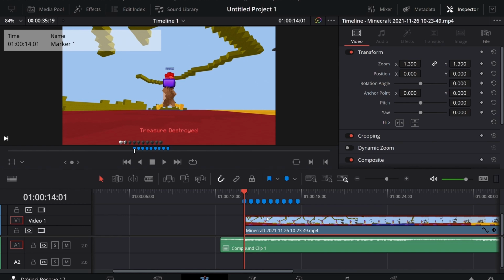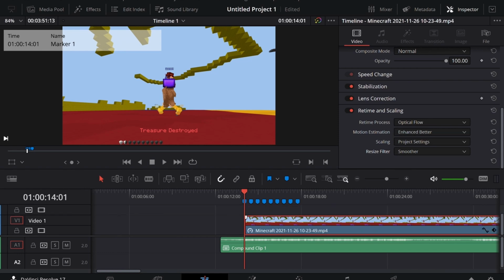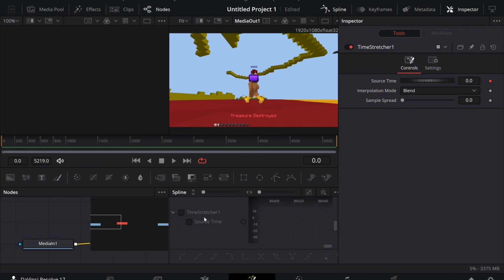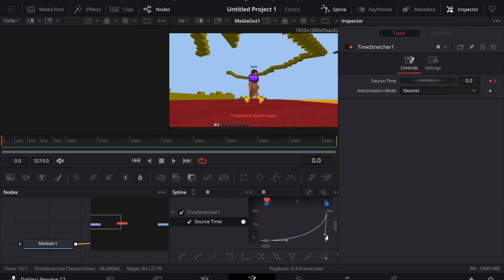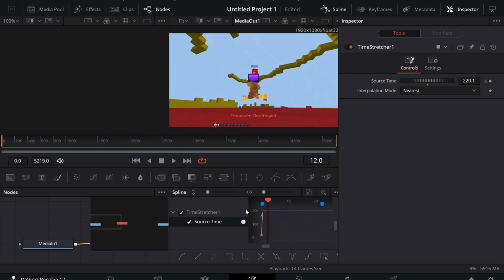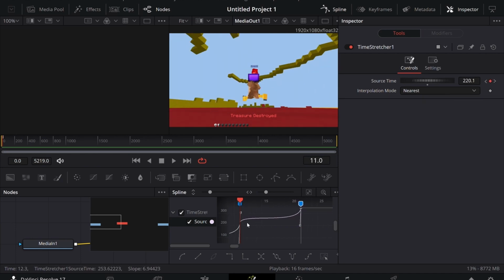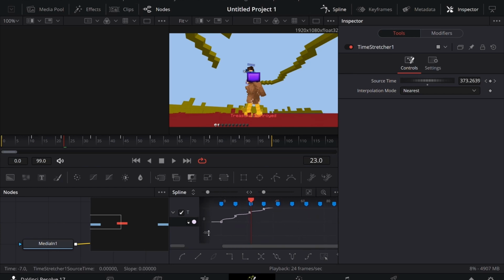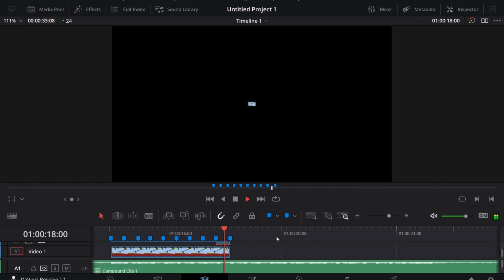How To Do Velocity In Davinci Resolve... *Best Method*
Today I am showing you how to do velocity in Davinci Resolve...